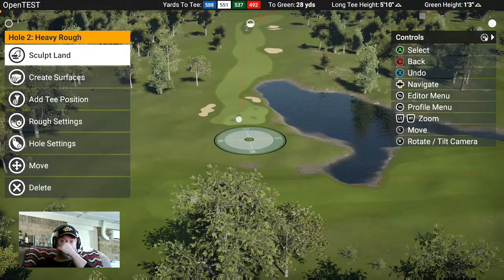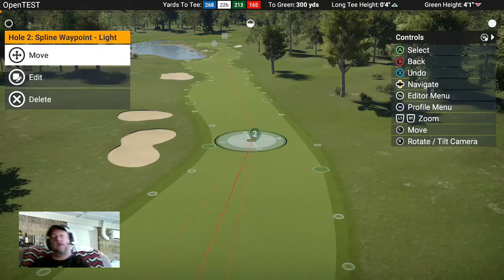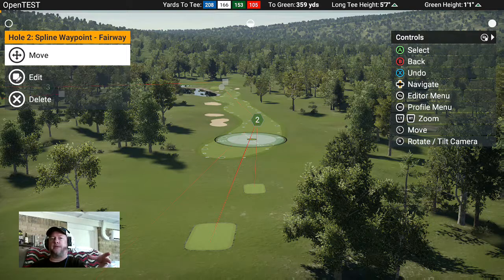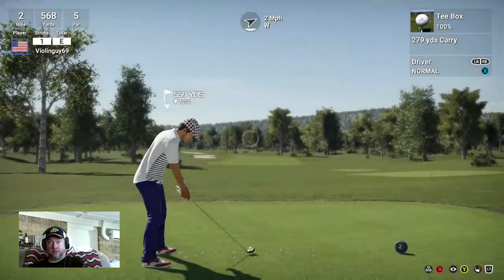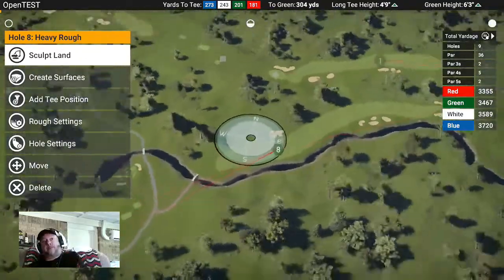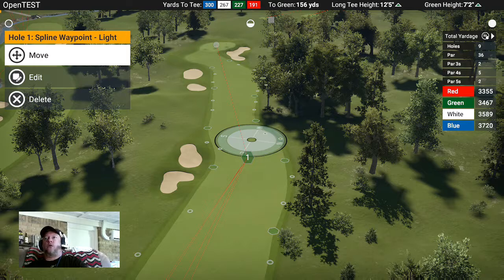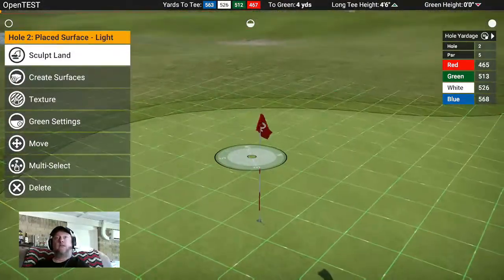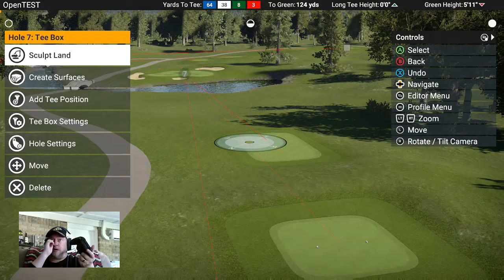ViolinguyGolf 008 - A Little Golf Course Design Theory for You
Here's the handy TL;DR index
2:11 - Fairway Width
6:36 - Fairway Start
9:57 - Course Length
16:14 - Green Size

This is a video that's a little different than a regular "how to use the TGC designer."  These "rules" are not hard and fast, but will help you build a better golf course.